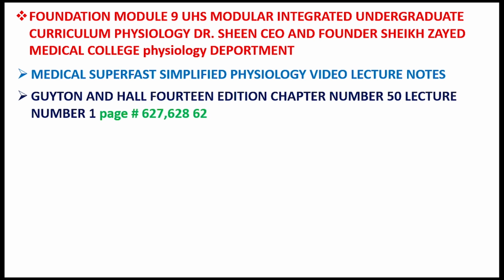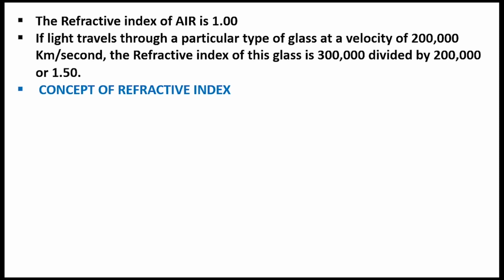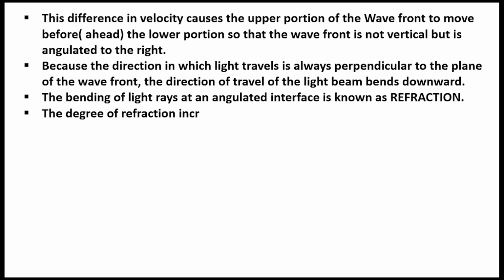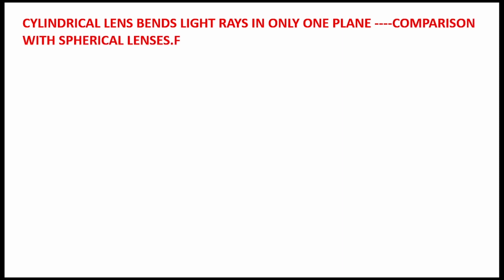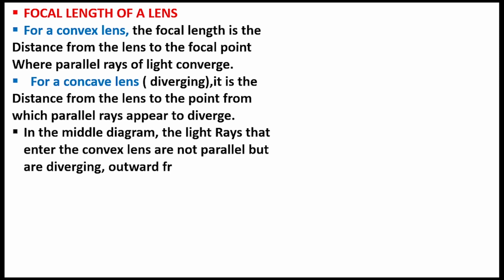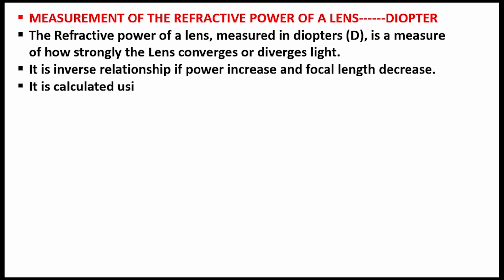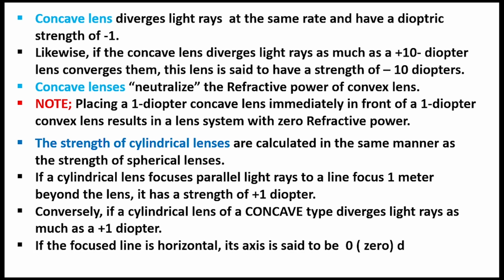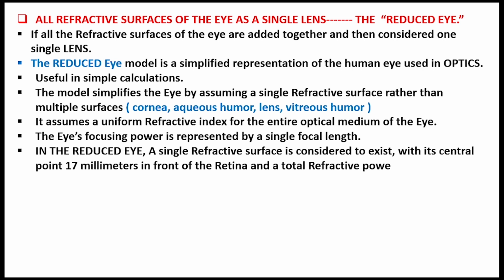PHYSICAL PRINCIPLES OF OPTICS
REFRACTIVE INDEX OF A TRANSPARENT SUBSTANCE
REFRACTION OF LIGHT RAYS AT AN INTERFACE BETWEEN TWO MEDIA WITH DIFFERENT REFRACTIVE INDICES.
APPLICATION OF REFRACTIVE PRINCIPPLES TO LENSES CONVEX LENS FOCUSES LIGHT RAYS
CONCAVE LENS OPTICS OF THE EYE
ALL REFRACTIVE SURFACES OF THE EYE AS A SINGLE LENS THE “REDUCED EYE.”
NE COMPARISON WITH SPHERICAL LENSES.
COMBINATION OF TWO CYLINDRICAL LENSES AT RIGHT ANGLES EQUALS A SPHERICAL LENS.
FOCAL LENGTH OF A LENS
FORMATION OF AN IMAGE BY A CONVEX LENS
MEASUREMENT OF THE REFRACTIVE POWER OF A LENS DIOPTER
For understanding the optical system of the eye requires familiar with basic principles of
OPTICS
PHYSICS OF LIGHT REFRRACTION
FOCUSING
DEPTH OF FOCUS
REFRACTION OF LIGHT
REFRACTION: is the bending of light rays at an angulated interface.
Light rays travel through air at a velocity of about 300,000 km/ second.
Travel slowly through Transparent solids and liquids.
REFRACTIVE INDEX Of a transparent substance is the ratio of the velocity of light in the air to the velocity in the substance.
The Refractive index of AIR is 1.00
If light travels through a particular type of glass at a velocity of 200,000 Km/second, the Refractive index of this glass is 300,000 divided by 200,000 or 1.50.
 CONCEPT OF REFRACTIVE INDEX   REFRACTION OF LIGHT RAYS AT AN INTERFACE BETWEEN TWO MEDIA WITH DIFFERENT REFRACTIVE INDICES.
WHEN LIGHT RSAYS travelling forward in a beam strike an interface that is perpendicular to the beam,the rays enter the second medium without bending.
Decreased velocity of transmission and shorter wavelength.IF  the light rays pass through an angulated interface the rays bend if the Refractive indices of the two media are different from each other.
The light rays leaving air, which has a refractive index of 1.00, and are entering a block of glass having a Refractive index of 1.50.
IF  the light rays pass through an angulated interface the rays bend if the Refractive indices of the two media are different from each other.

                 (this substance refractive index is 2)

   If any medium light speed is low and refractive index is bigger or high
   means in dense substance light speed is decreased and refractive index is
   increased, that is Speed of light is inversely proportional to Refractive index.This difference in velocity causes the upper portion of the Wave front to move before( ahead) the lower portion so that the wave front is not vertical but is angulated to the right.
Because the direction in which light travels is always perpendicular to the plane of the wave front, the direction of travel of the light beam bends downward.
The bending of light rays at an angulated interface is known as REFRACTION.
The degree of refraction increases as the
(1) Ratio of the two Refractive indices of the two transparent media.
(2) The degree of angulation between the interface and the entering wave front.
POINTS TO BE REMEMBER
Wave front is a line or surface that is formed by joining all points of same phases.
Or making a line on all crest and all trough.
0R WAVE FRONT is a surface joining points of wave which have same phase of vibration in the form of wave front.The light rays passing through the center of the lens.Outer Rays bend more and more toward the center, called CONVERGENCE of the RAYS.
Half bending occurs in the LENS, half  when exit from the opposite side.
Parallel light rays passing through each part of the LENS will be bent enough, so that all RAYS will pass through a single point, called the FOCAL POINT.

Strike the lens perpendicular to the lens surface.
Pass through the lens without REFRACTED.
The light rays strike both edge of the LENS (upper and lower edge) more angulated

Eg; How water move from one place to another place, 2D WAVE of water.FOCAL LENGTH OF A LENS
For a convex lens, the focal length is the
Distance from the lens to the focal point
Where parallel rays of light converge.
For a concave lens ( diverging),it is the
Distance from the lens to the point from which parallel rays appear to diverge.
In the middle diagram, the light Rays that enter the convex lens are not parallel but are diverging, outward from the point source.
These Rays are diverging outward from the point source, do not Focus at the same distance away from the lens.The bottom diagram shows light rays diverging toward a convex lens that has greater curvature than that of